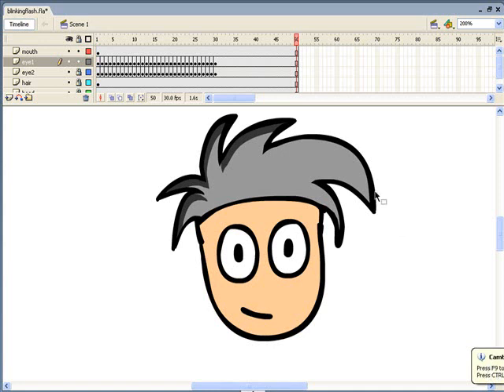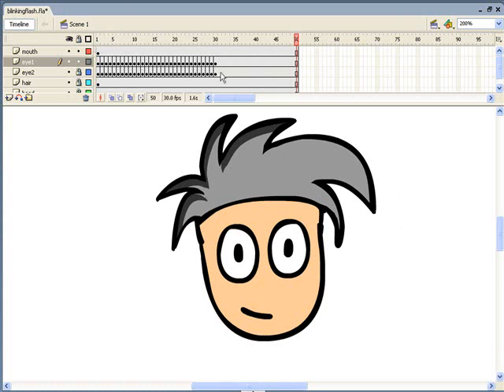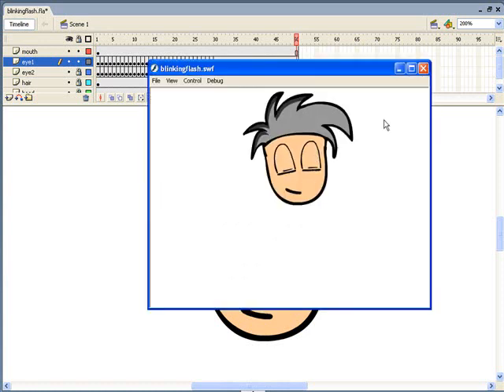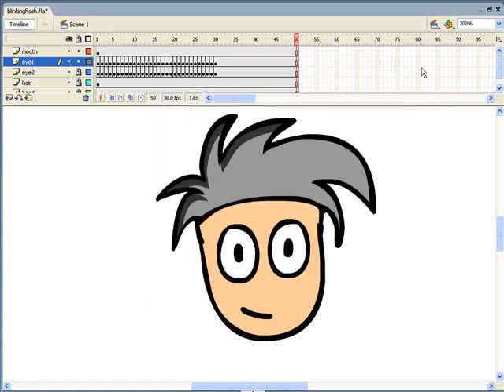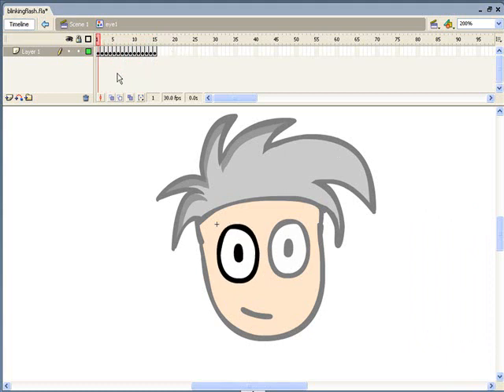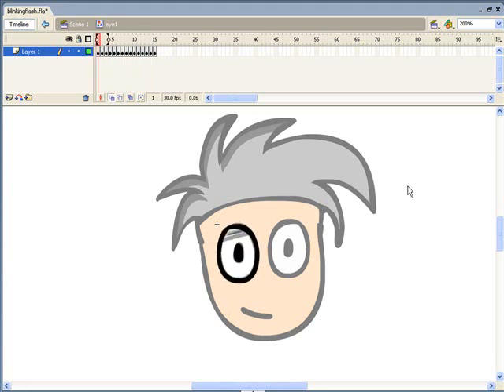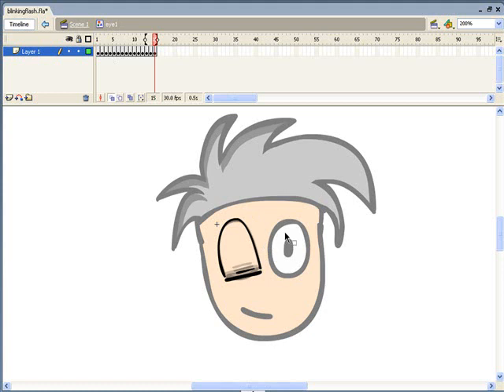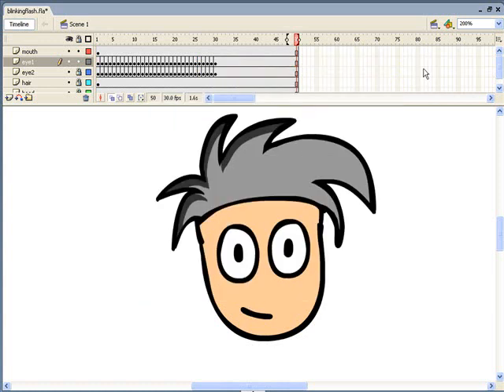Animation with Flash - Day 1 - Blinking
I will be logging my progress with Macromedia Flash 8.

I hope to animate my own shorts one day, being inspired by the awesome webtoon "Bonus Stage."